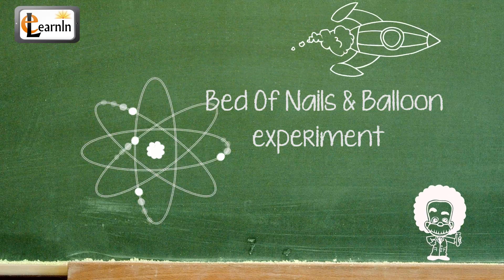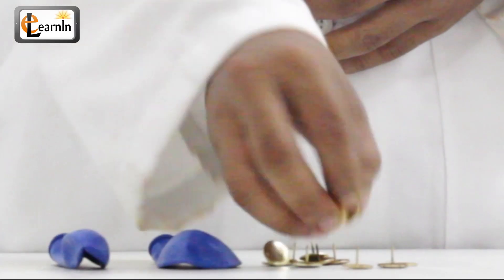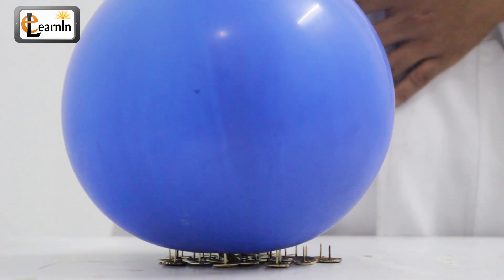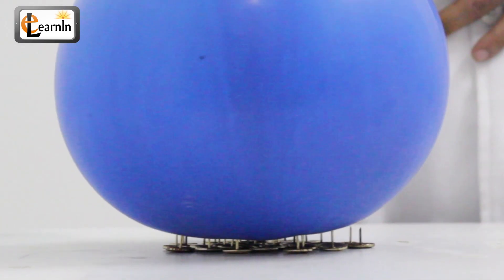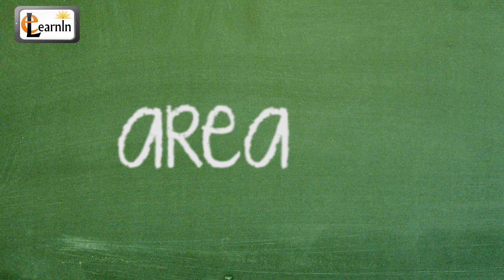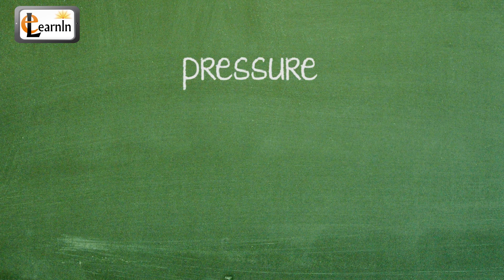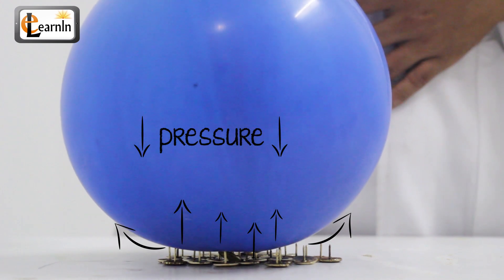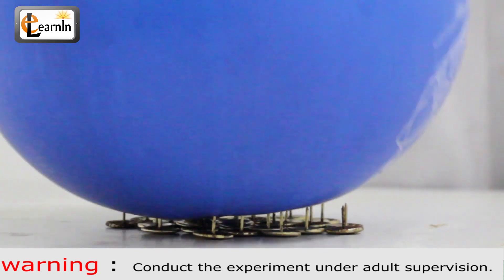Bed of Nails - Cool Science Experiment with Balloons | Science Experiments for School Kids